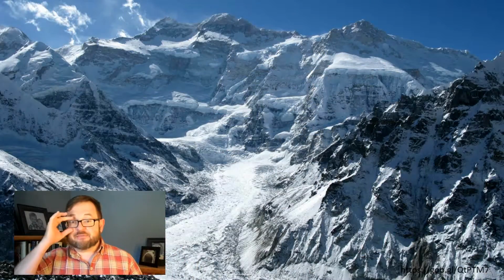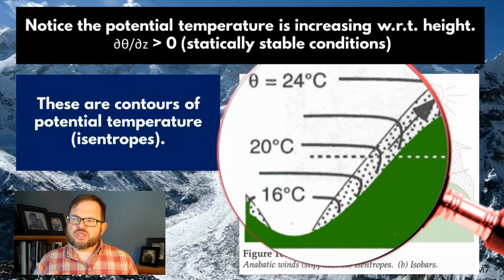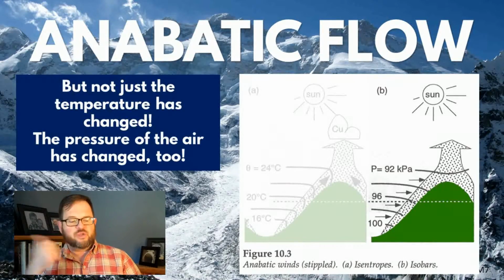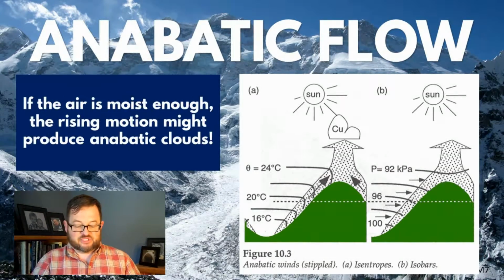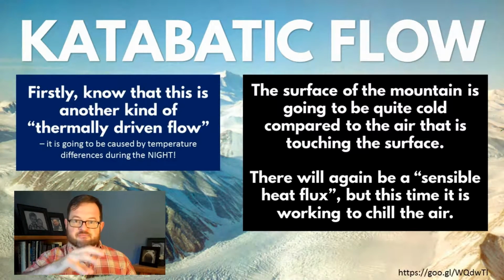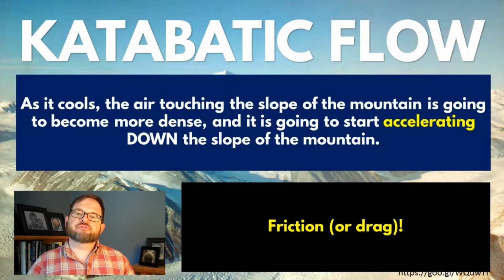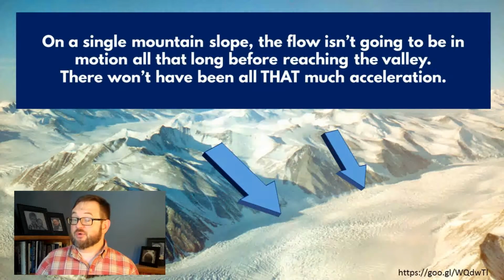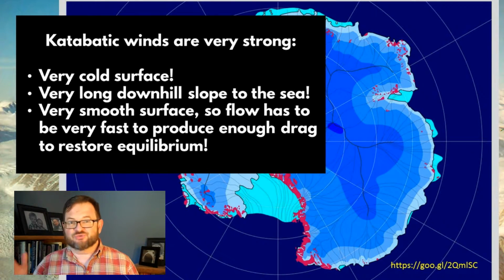WINDPOWER Thermally Driven Flow, Part 2